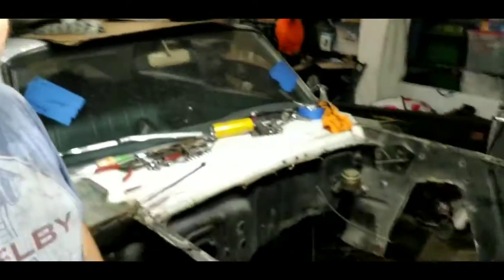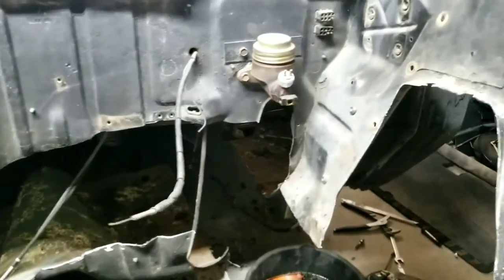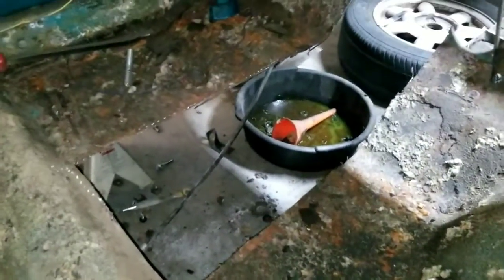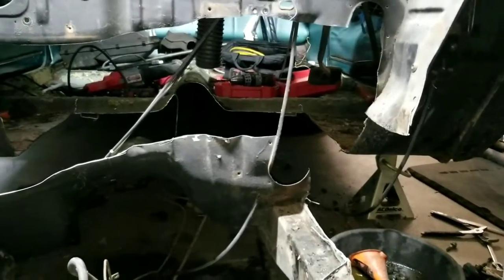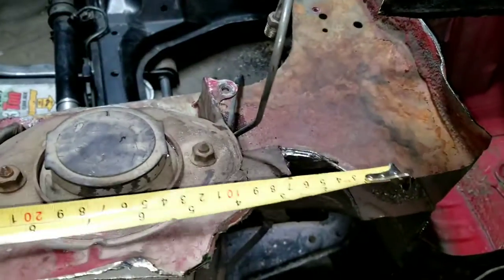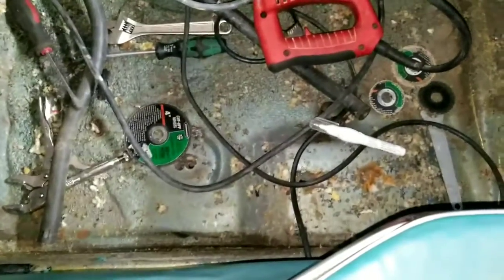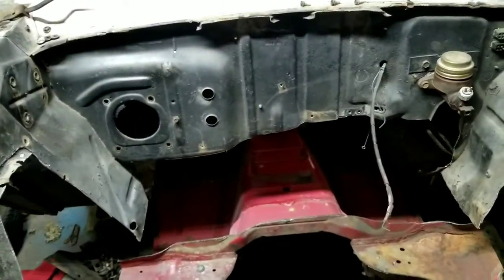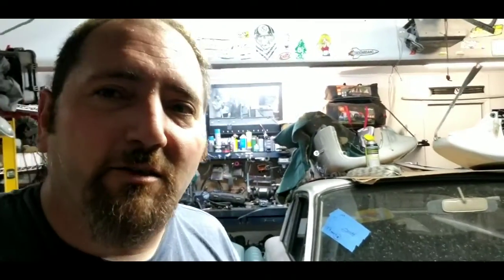Falcon floor gets cut out for miata suspension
falcon floor gets cut out for miata frame and suspension